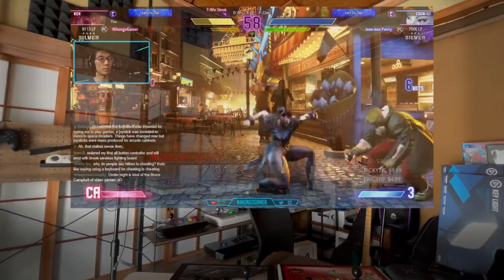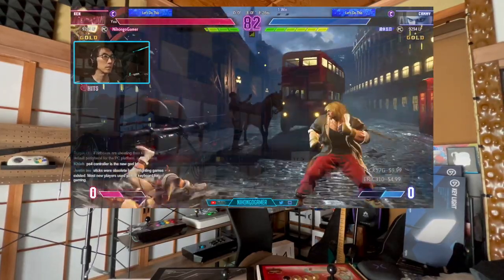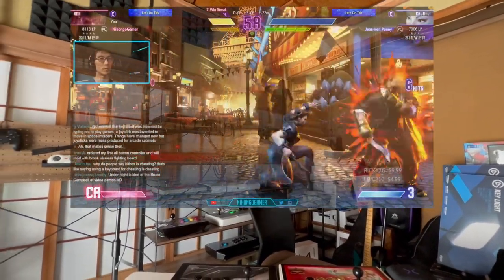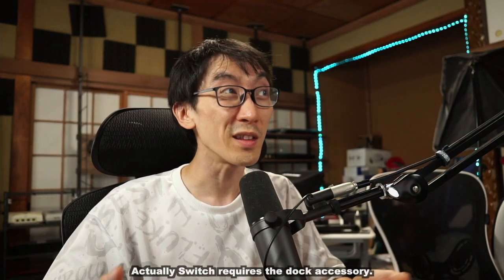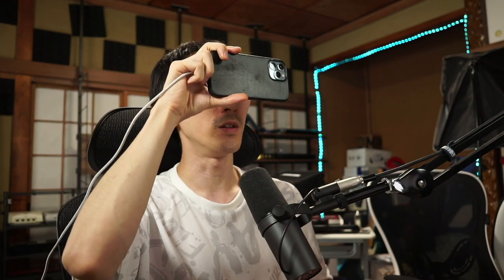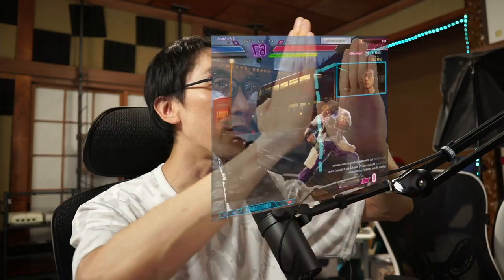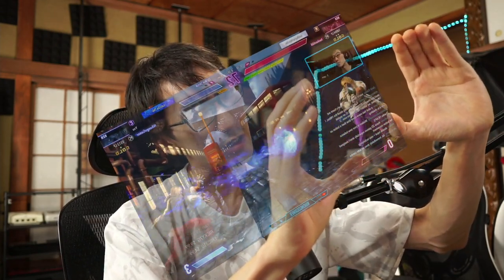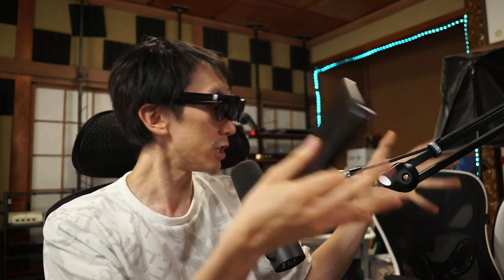Future Gaming in XR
What if the future was here already? What if it looked exactly like the movies, but it provided a completely different experience. The future is bright for AR and VR, but Viture is here making XR Glasses a reality today. Time to say hello to your new gaming monitor that you can take anywhere!

0:00 Start
0:33 What are XR Glasses?
1:33 Dedicated Neckband
2:23 Performance
3:02 How it works
5:02 120" TV Equivalent??
5:47 Do you need this?
7:36 Expectation vs. Reality
10:53 Mobile Dock
11:37 TL;DR Summary